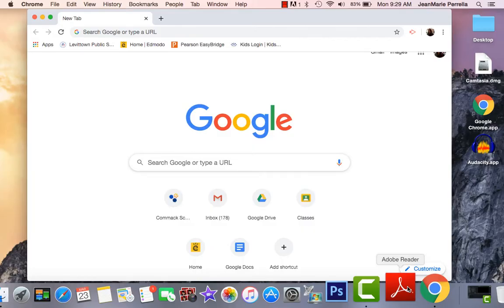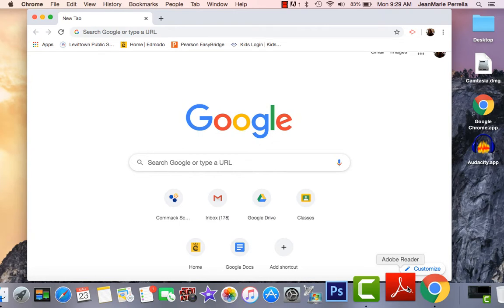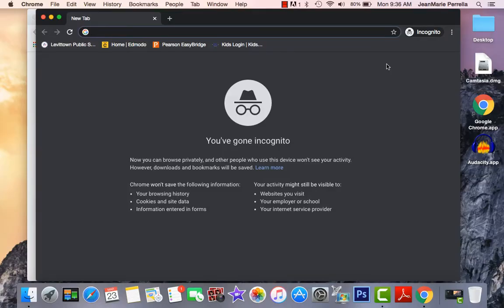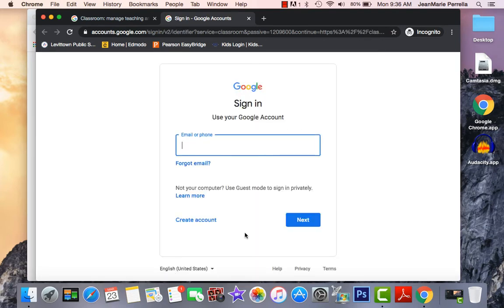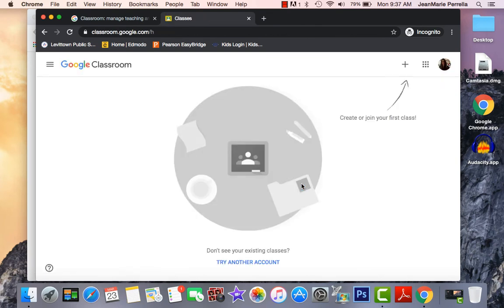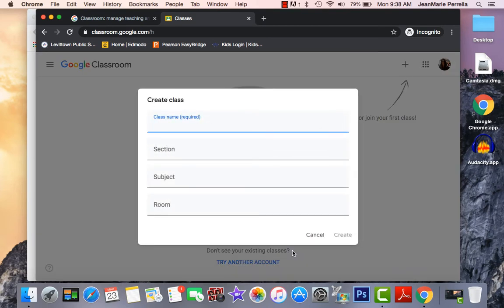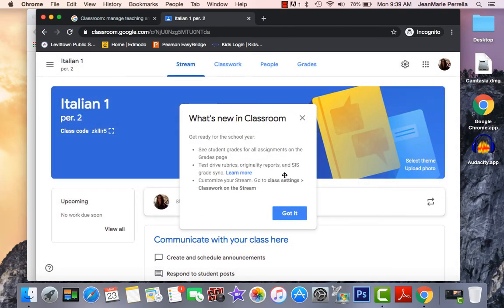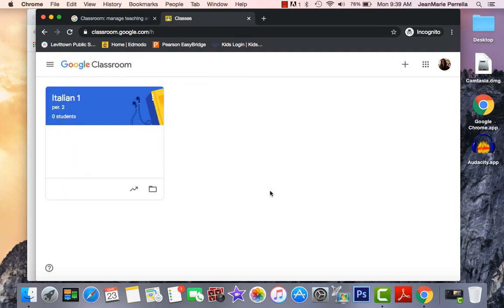Google Classroom Intro Tutorial